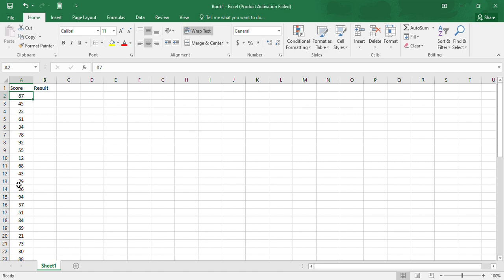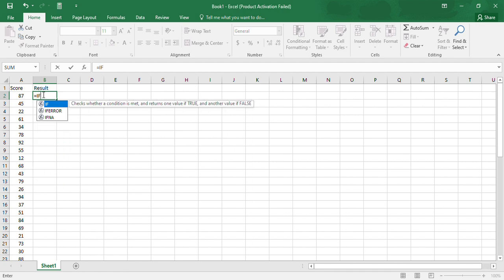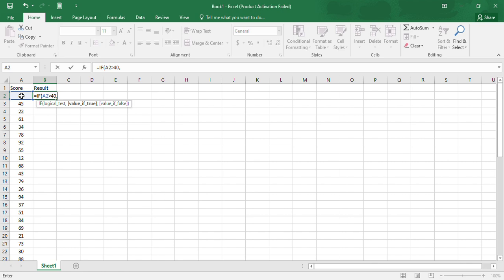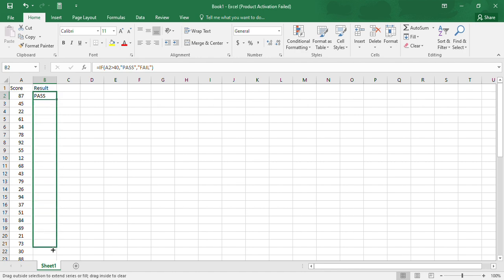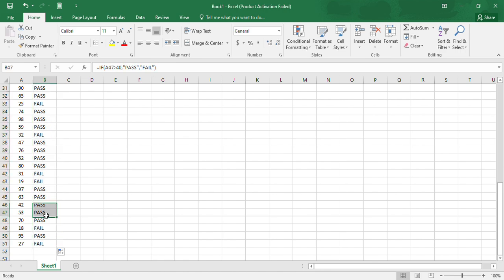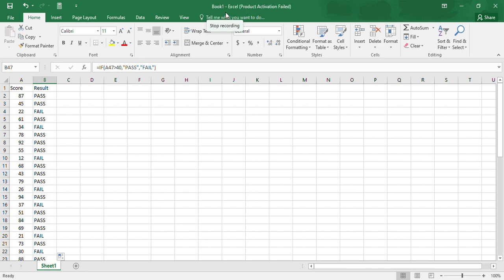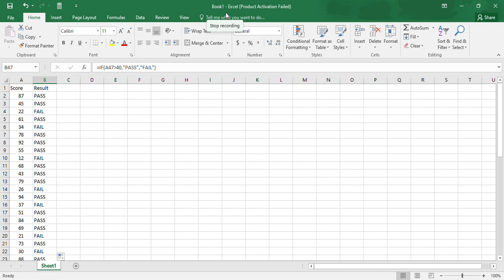IF function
In this video, we dive deep into Excel's powerful IF function! Whether you're a beginner or looking to brush up on your Excel skills, this tutorial will walk you through how to use the IF function to create conditional statements, automate decision-making processes, and enhance your data analysis. We'll cover everything from the basic syntax to practical examples that you can use in your day-to-day tasks. By the end of this video, you'll be able to confidently implement the IF function in your Excel spreadsheets to make your data work smarter, not harder.